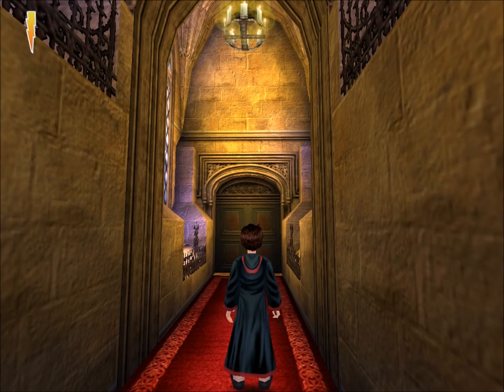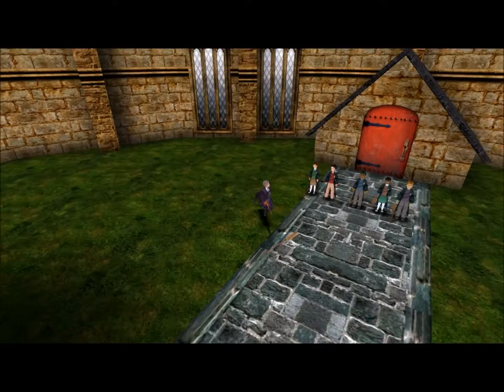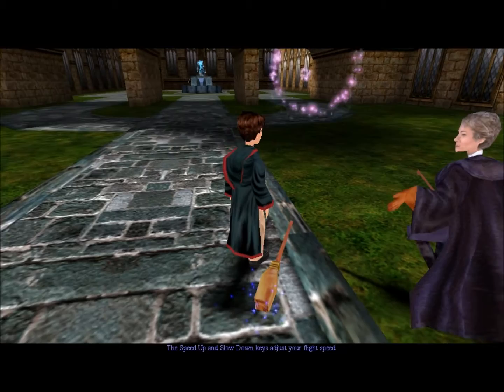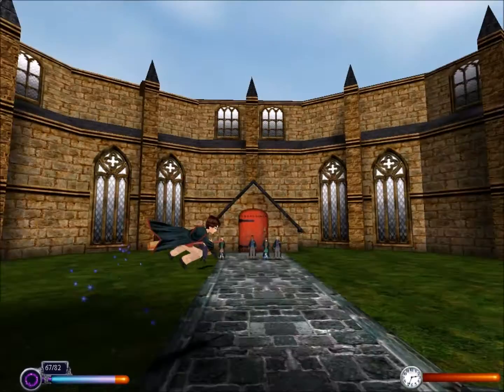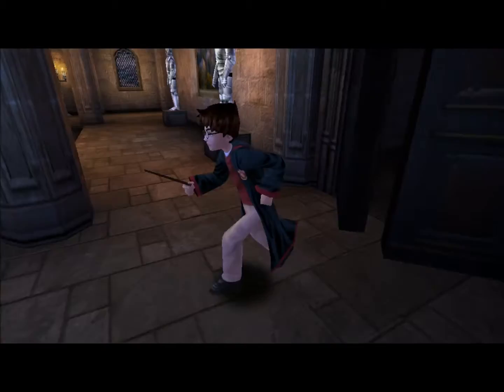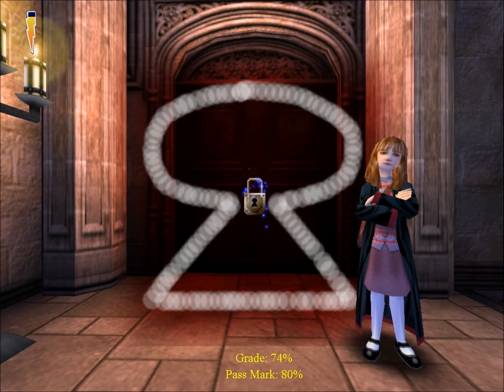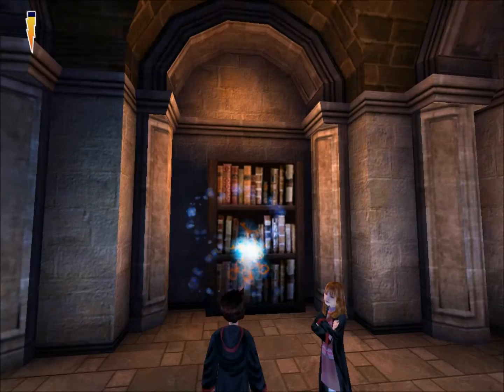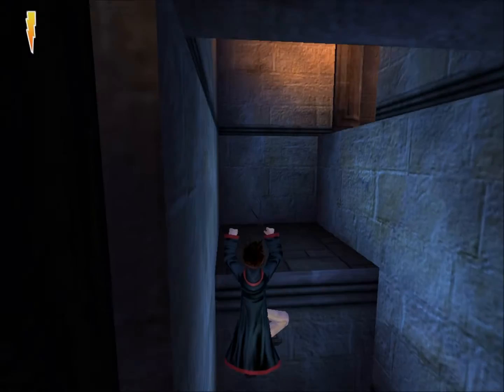Lets Play Harry Potter and the Philosophers Stone PC (Part 3)